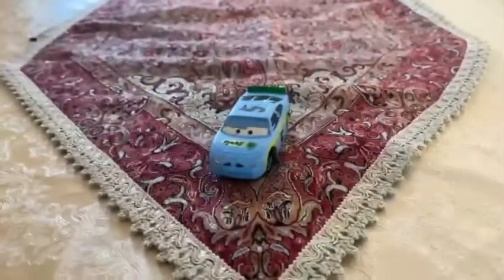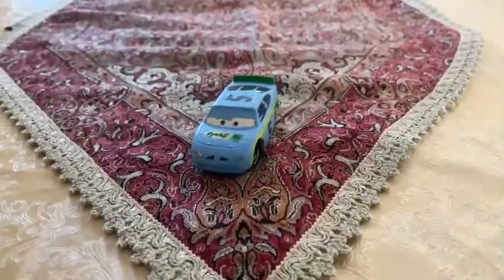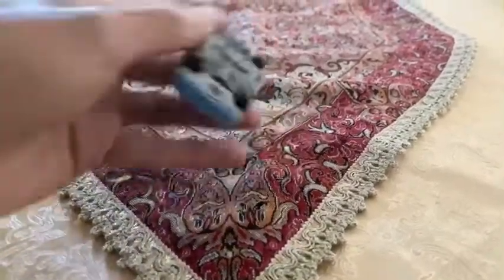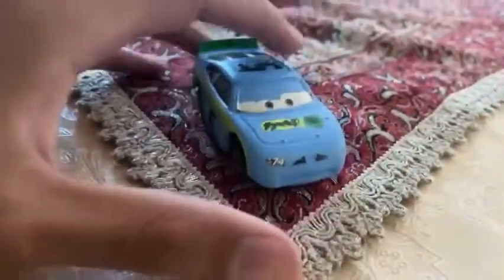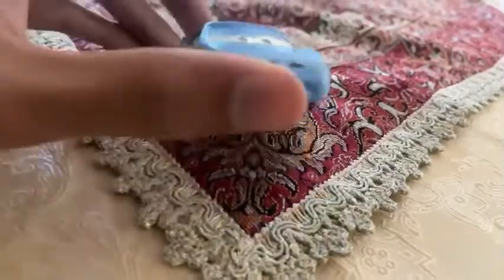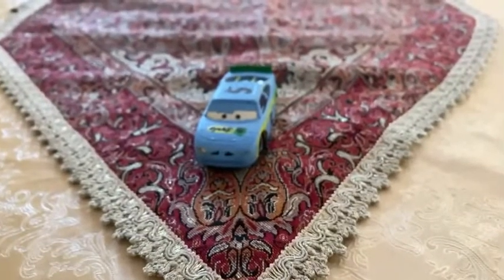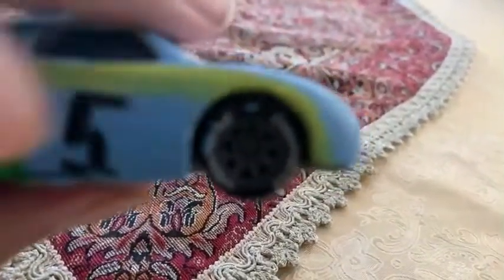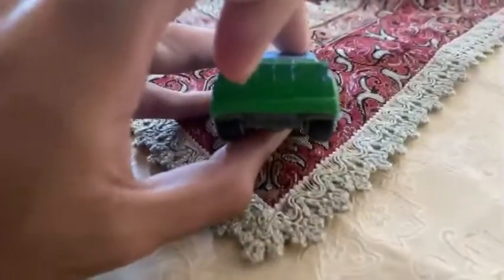Disney Pixar Cars Diecast Phil Schcarder (SynerG Racer Number 5)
The racer with new sponsor who didn’t appear in the movie is made in custom.